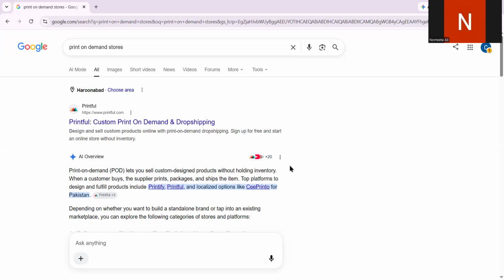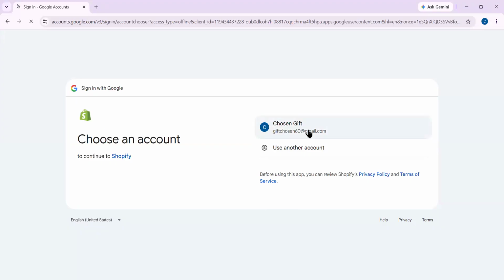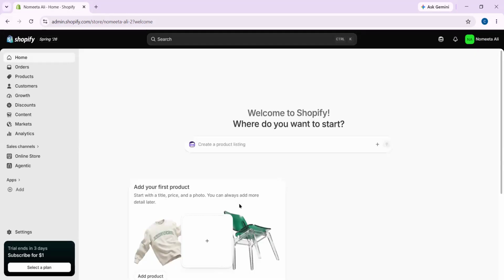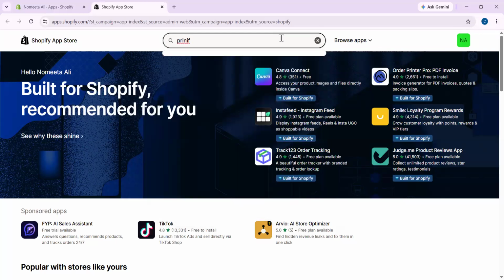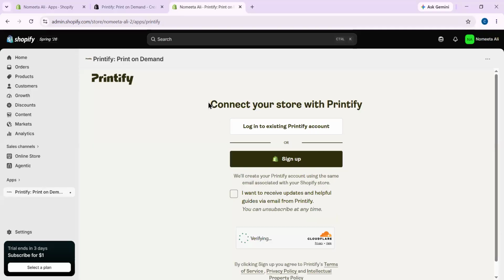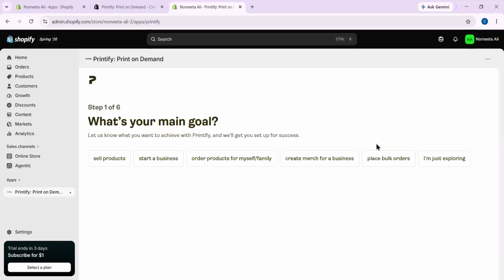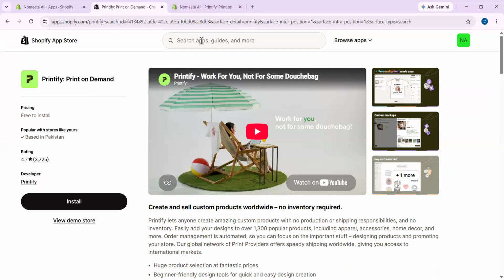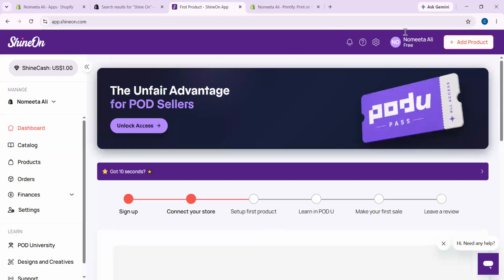Most POD Stores Look Cheap — I'm Building One That Doesn't (Day 1)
Most print-on-demand stores look the same — random products, no story, no real brand feel. I'm building one that's different, from zero, completely in public.

This is Day 1: setting up the Shopify store, connecting Printify and ShineOn, and starting the process of building a real personalized gifting brand — not just another generic POD shop.

In this video:
✅ Setting up a Shopify store the right way
✅ Why I'm using two apps (Printify + ShineOn) instead of one
✅ The mindset shift between "a store" and "a brand"

Follow along daily as I build this brand step by step — real decisions, real process, no shortcuts.